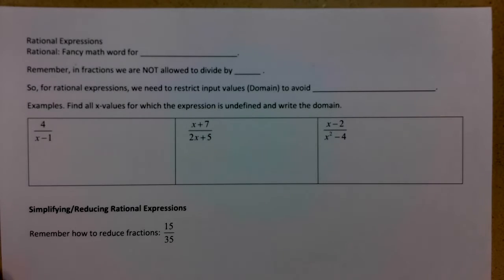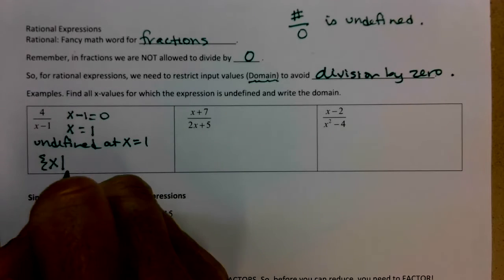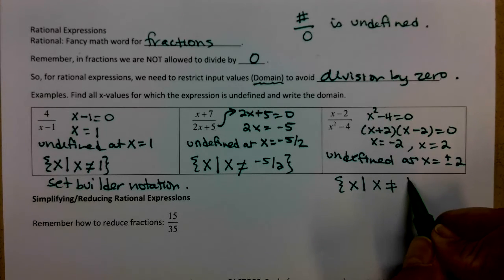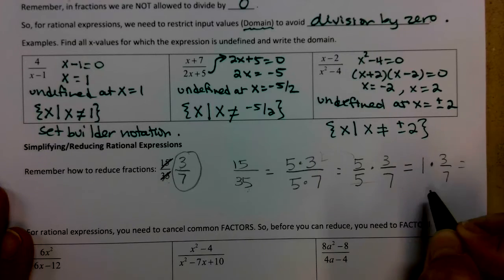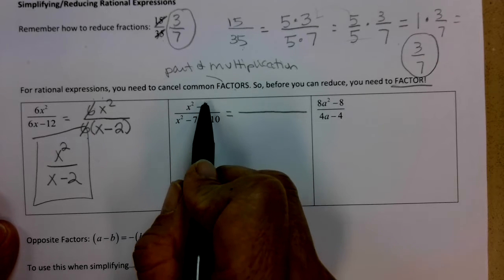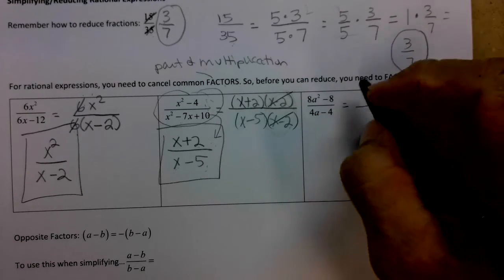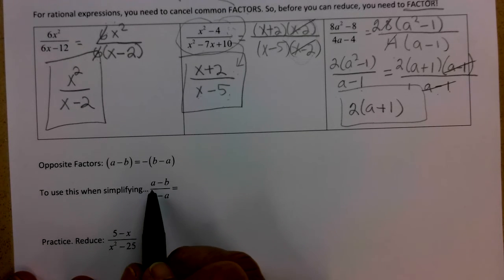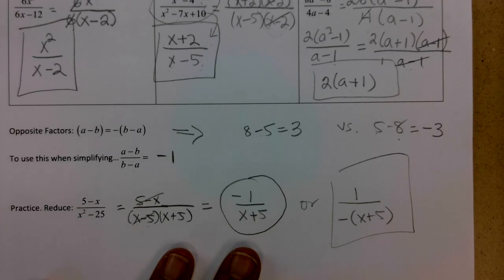Simplifying Rational Expressions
In this video I show you how to determine the domain of rational expressions and how to reduce rational expression by canceling common factors. I do examples where I factor trinomials and difference of squares. In addition, I show you how to deal with opposite factors in simplifying.